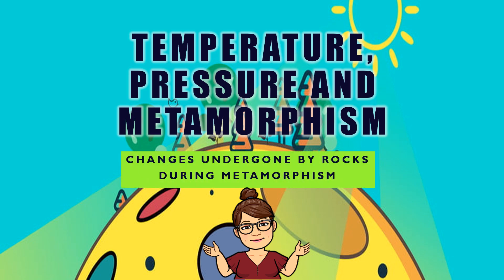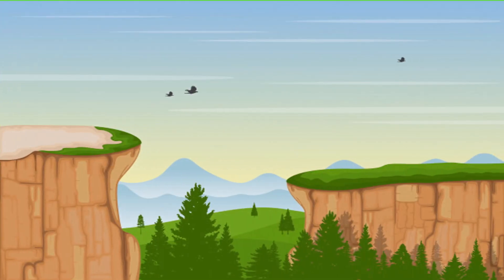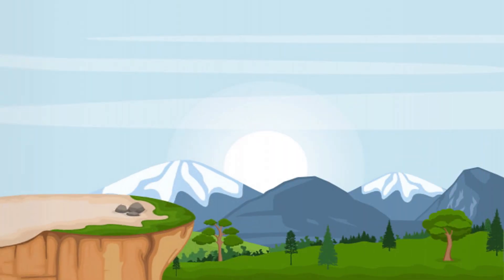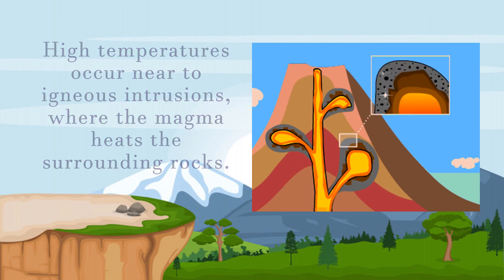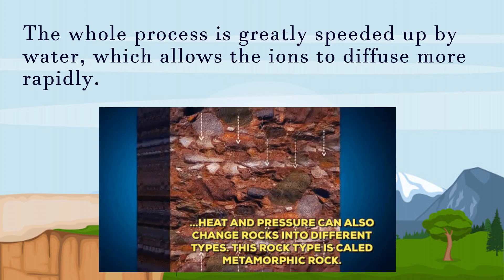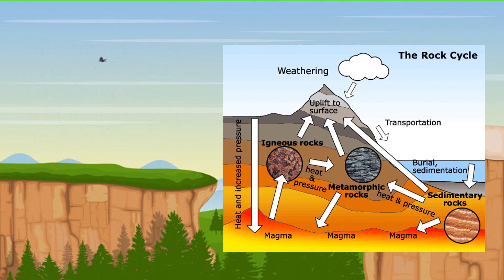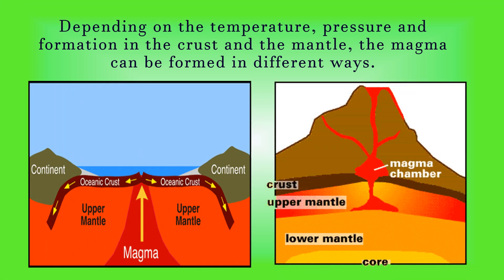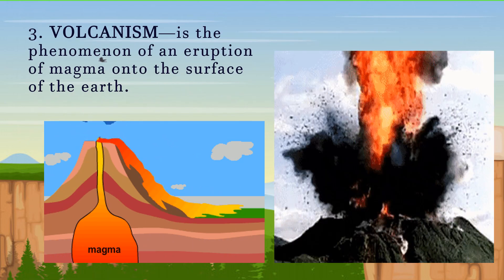Temperature, Pressure and Metamorphism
Science 11: Earth Science
Teacher: Marizha Asok
Editor: Karen Jumalon